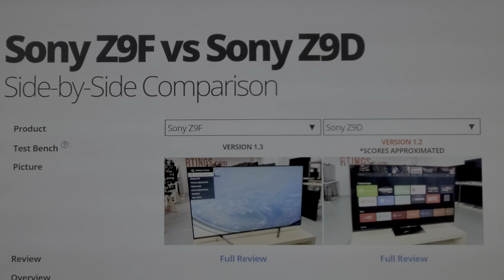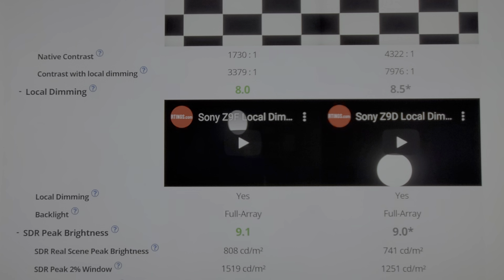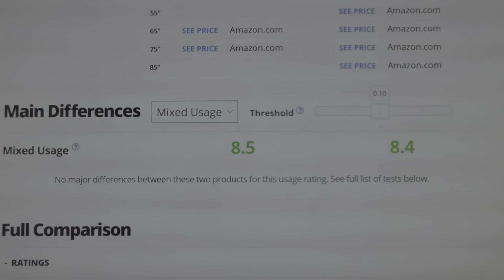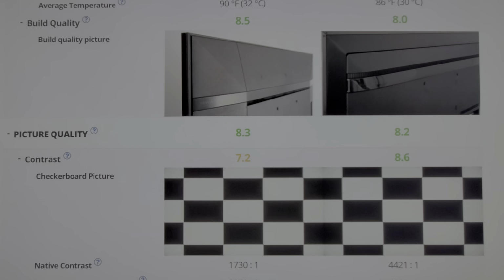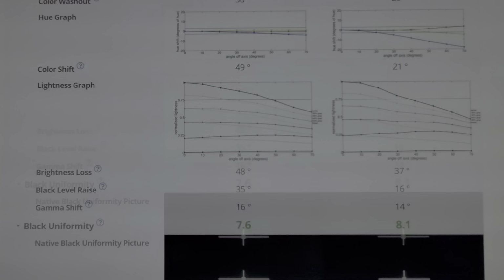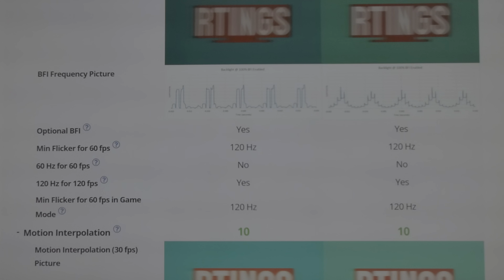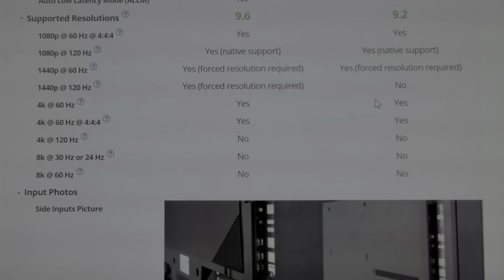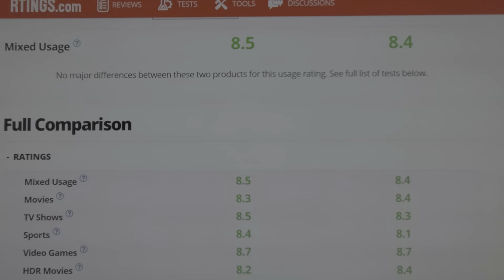SONY 950G VS SONY Z9F AND Z9D USING RTINGS.COM TOOLS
HELLO EVERYONE CHECK OUT THIS COMPARISON OF THE SONY 950G VS LAST YEARS MASTER SERIES Z9F AND SEE HOW AMAZINGLY CLOSE THEY ARE IN QUALITY BUT NOT IN PRICE . PLEASE CONSIDER SUPPORTING RTINGS.COM AND BECOMING AN INSIDER